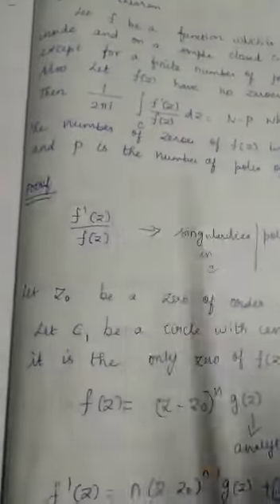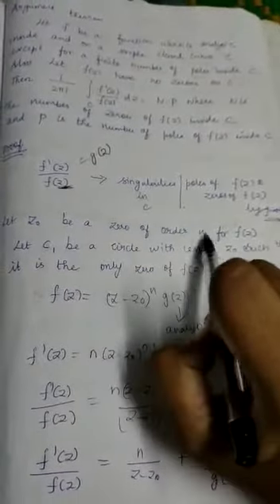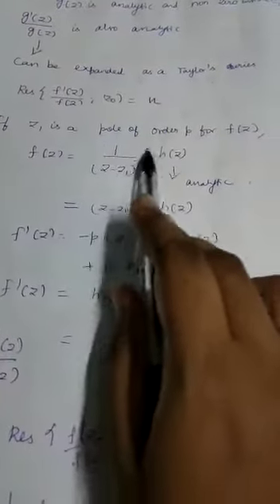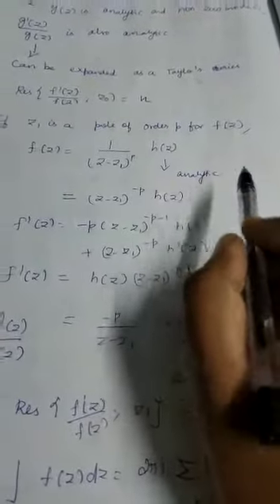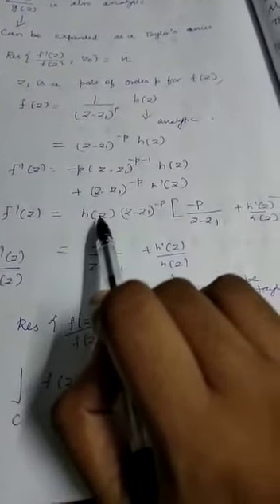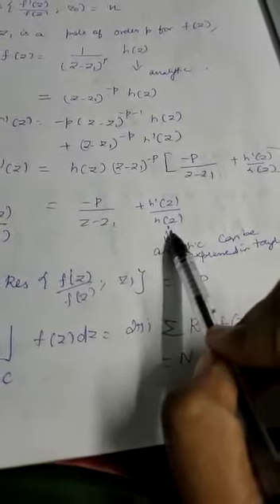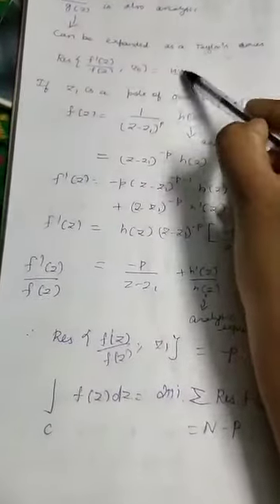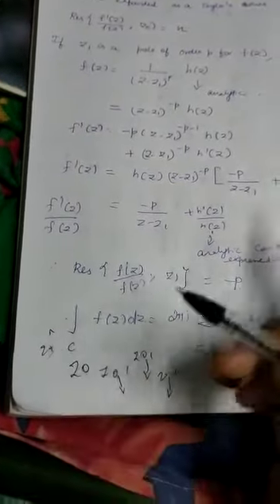Argument Theorem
Argument Theorem-Complex Analysis